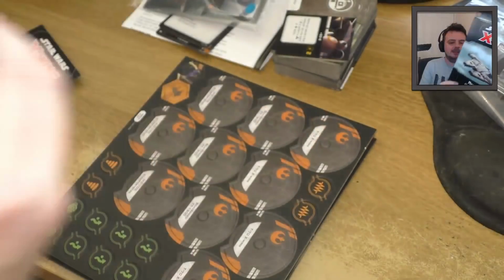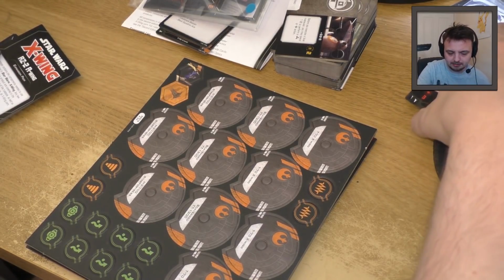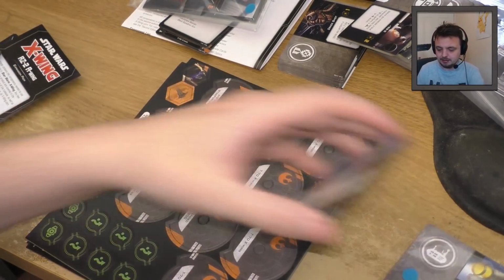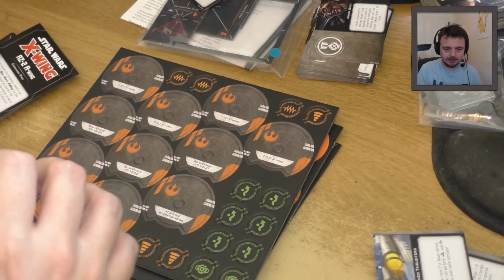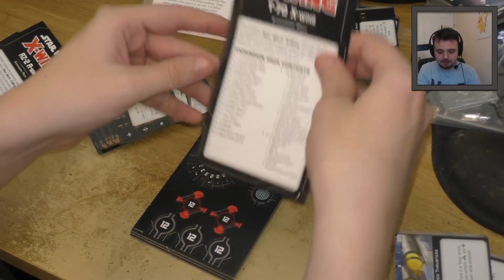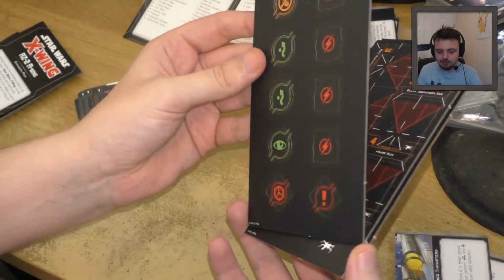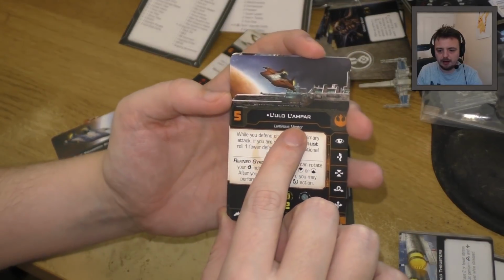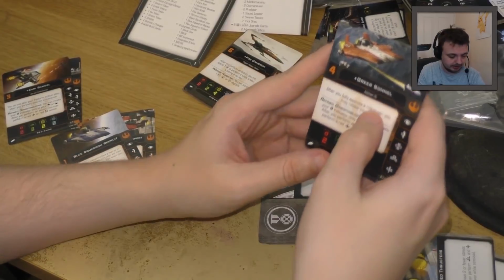X-Wing - Resistance Conversion Kit & A Wing - Wave 2 Box Opening